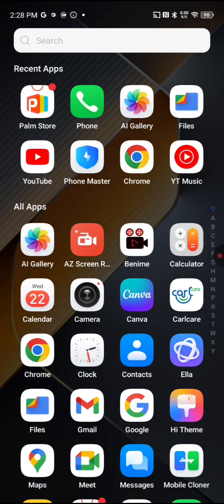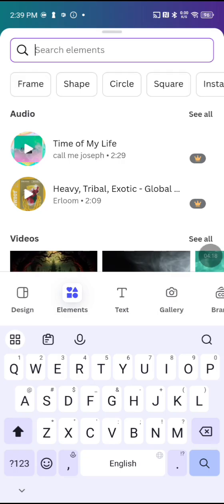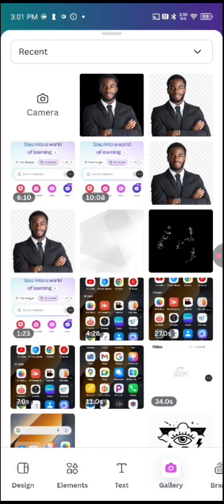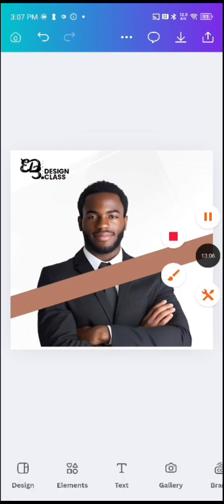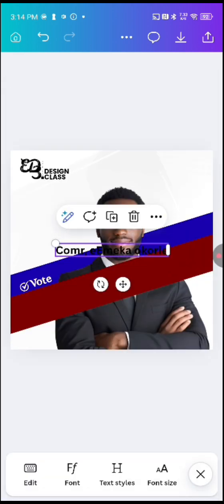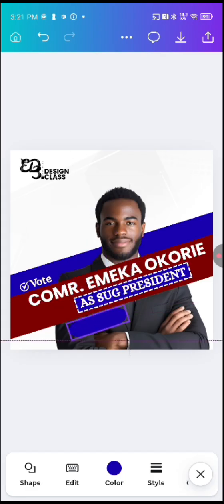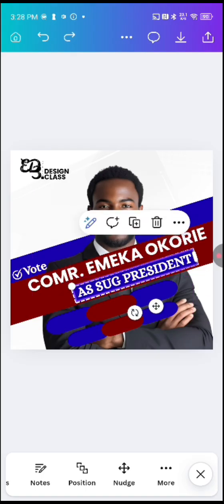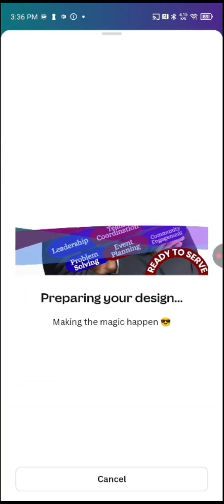Canva Tutorial for Beginners- Create Simple Campaign Flyer |Ed3Graphics Design Class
Canva tutorial, Beginner, Campaign Flyer, Canva class